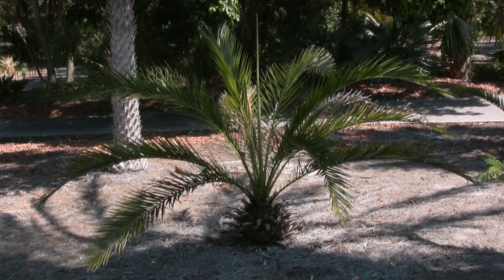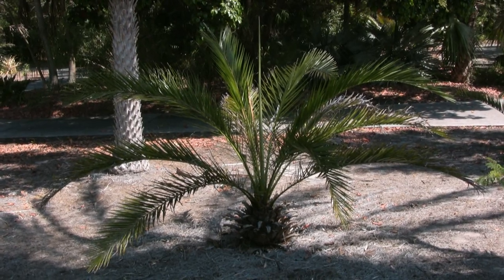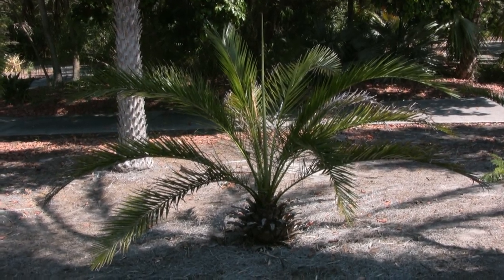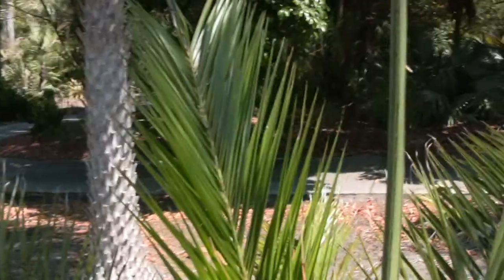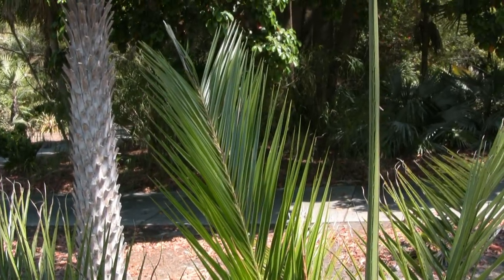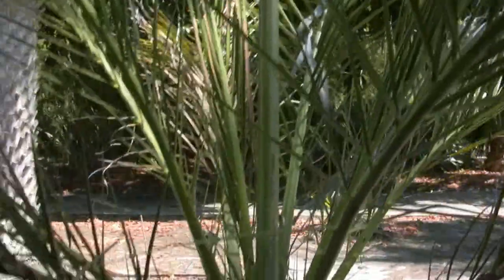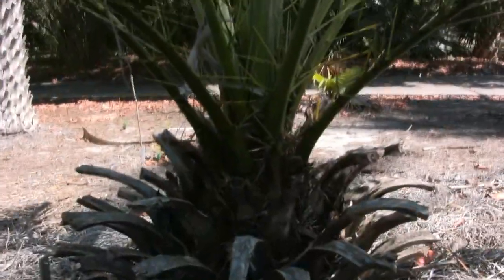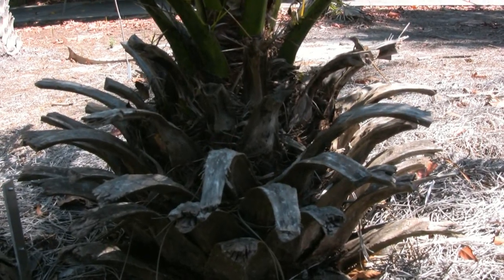Pure canary palm.mp4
Purebred Canary Island Date Palm, Phoenix Canariensis.